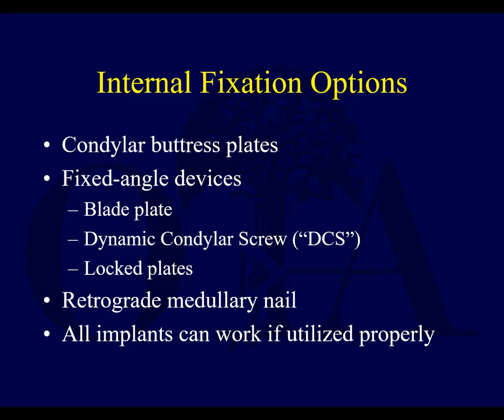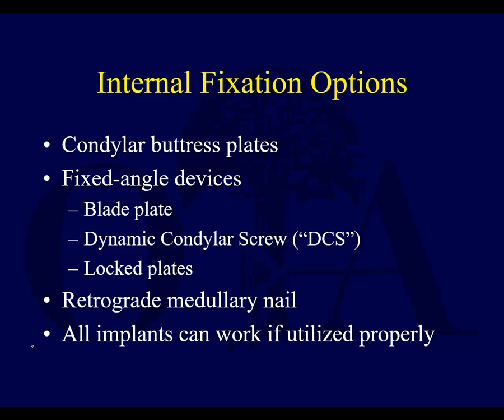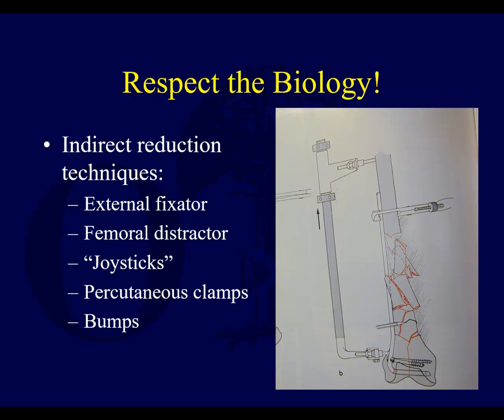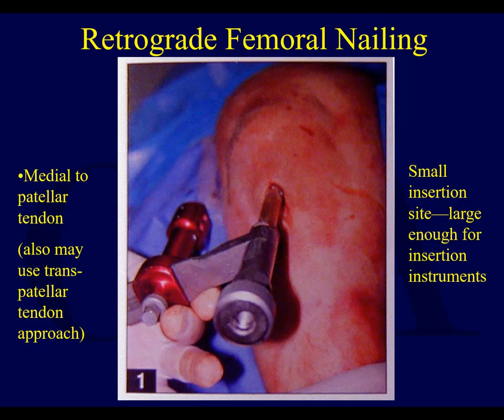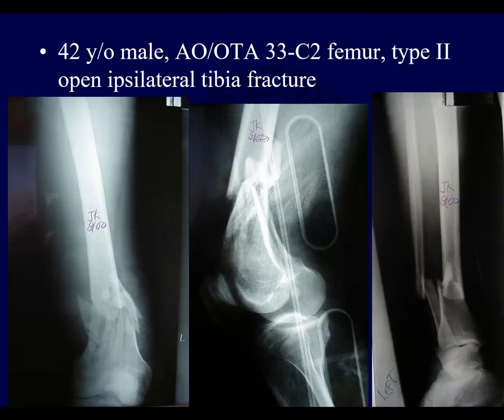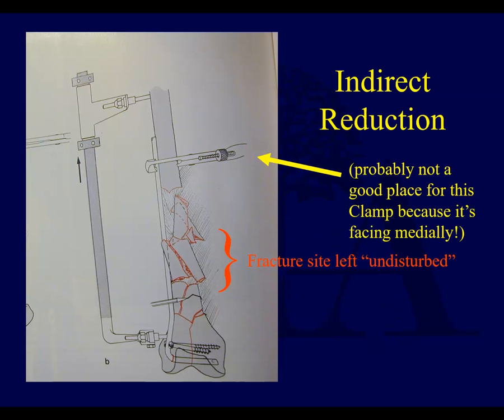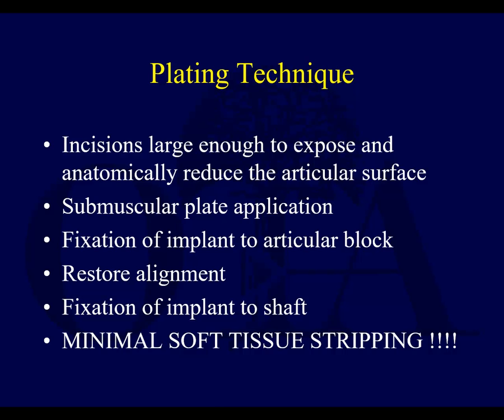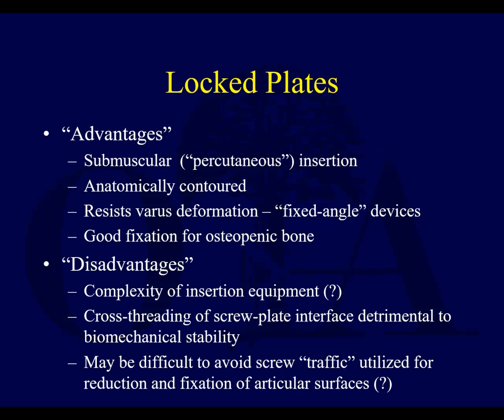Distal femur fractures - Retrograde nailing and traditional plating (OTA lecture series III l5b)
Narrated, annotated lecture 2 of 3 on distal femur fractures from the OTA resident lecture series (narrated by Saqib Rehman, MD), from Orthoclips.com.